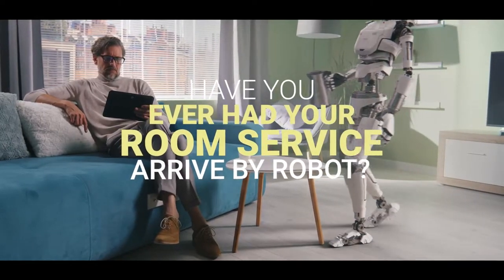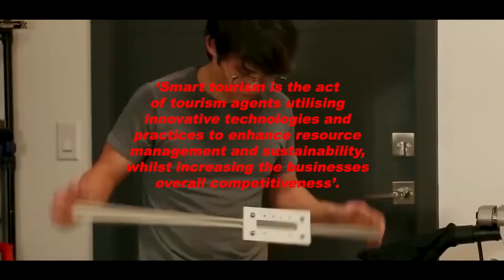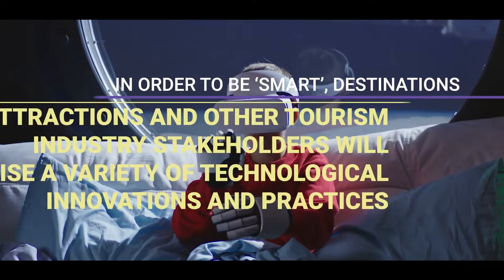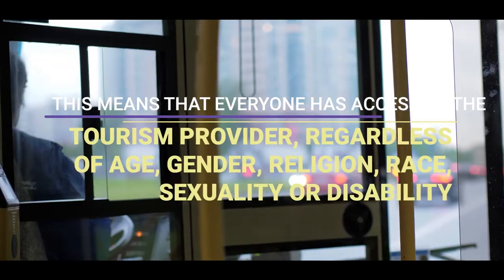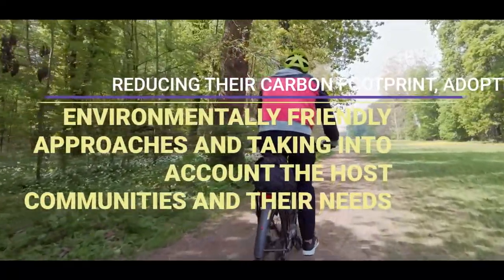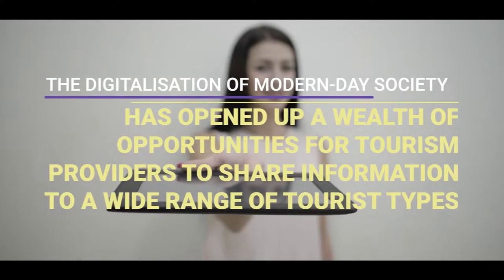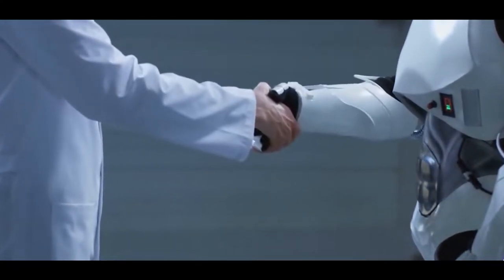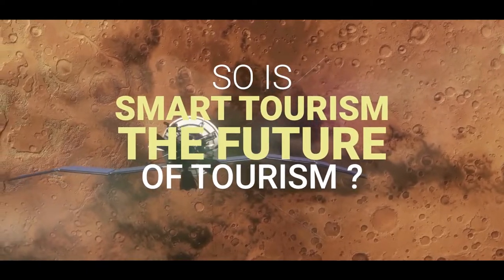Smart Tourism | The Future Of The Tourism Industry Is SMART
Smart tourism is defined according to the technological capabilities of a particular destination, attraction or the tourist themselves. Many destinations are now modernising to include increased use of smart technology in their operations ranging from payment methods to interactive activities. The ultimate aim of smart tourism is to improve the efficiency of resource management, maximise competitiveness and to enhance sustainability through the use of technological innovations and practices. In this video learn how this is being done within the global tourism industry and why it is shaping the future of travel and tourism.

ARE YOU A TRAVEL AND TOURISM TEACHER?

Time stamps-

00:00 Introduction to smart tourism
00:55 What is smart tourism?
03:17 Types of smart tourism